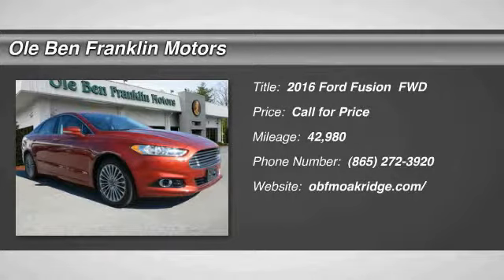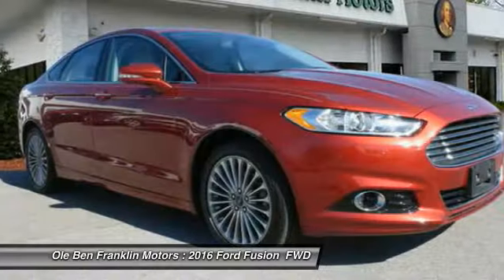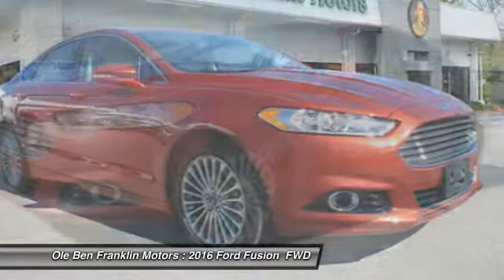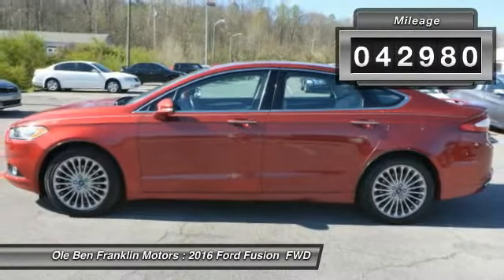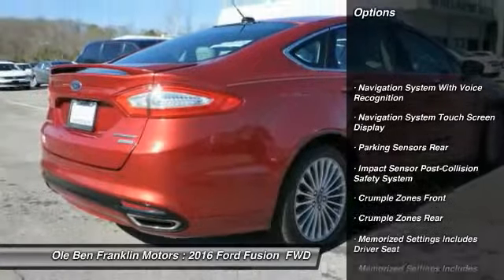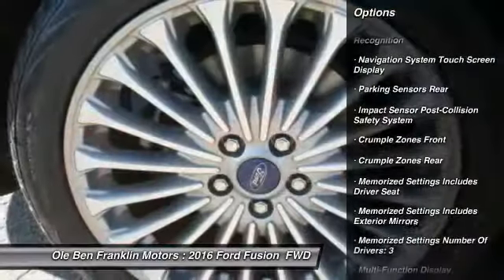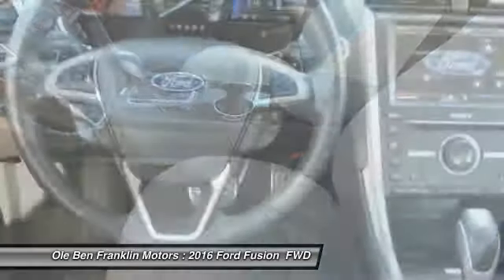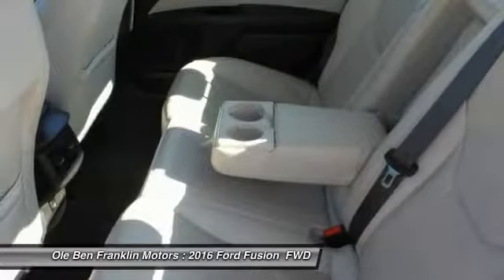2016 Ford Fusion Oak Ridge TN G1569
2016 Ford Fusion Titanium

480 S. Illinois Ave.

You'll love this 2016 Ford Fusion. This is a  you'll want to take home. Call and get in touch with Ole Ben Franklin Motors directly, and be the first to open the door today!